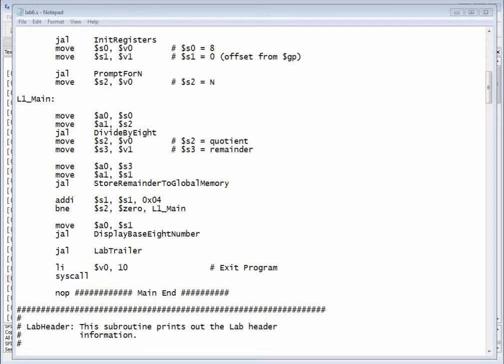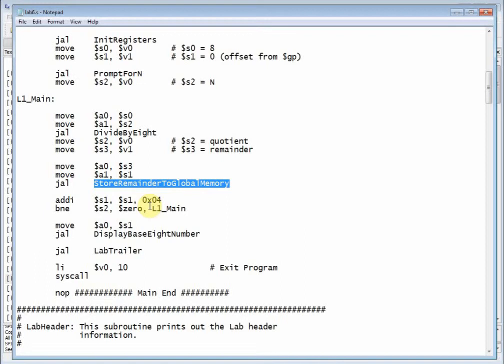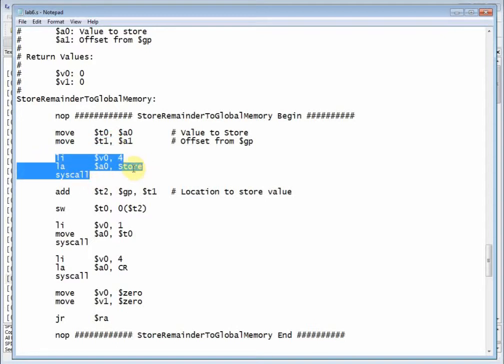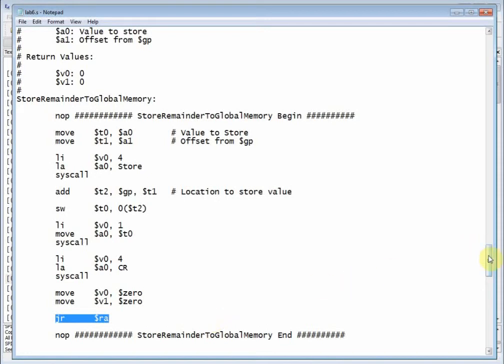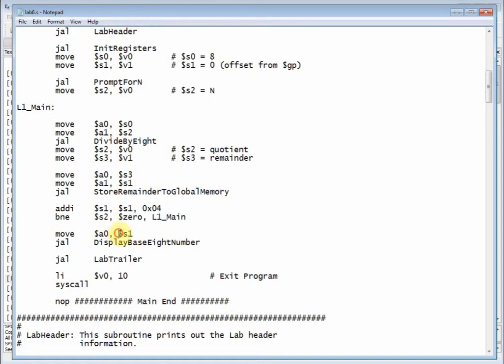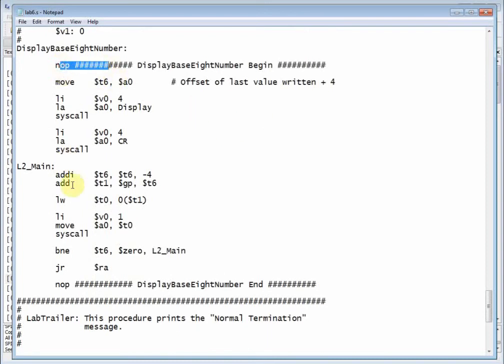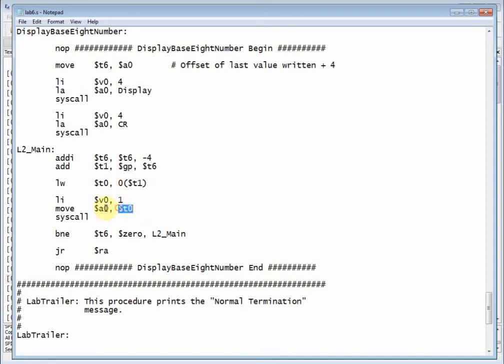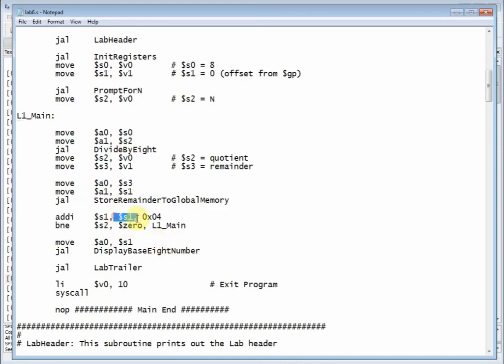MIPS #28: Decimal to Octal, Part 5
Decimal to Octal, Part 5